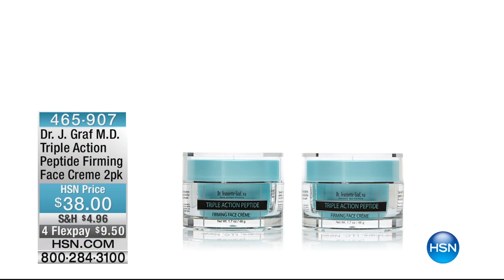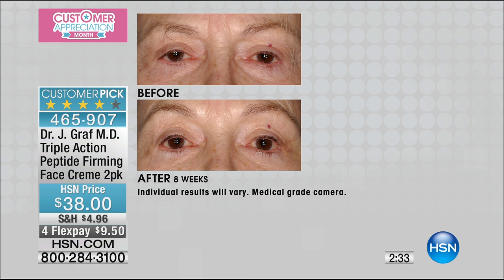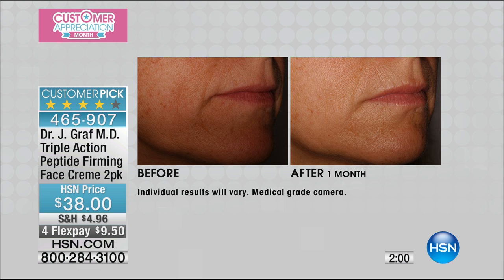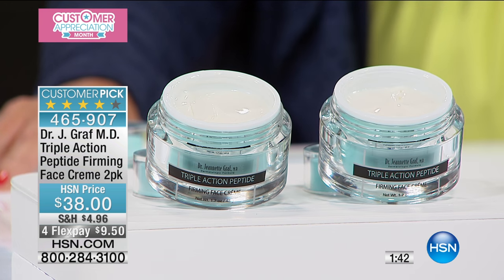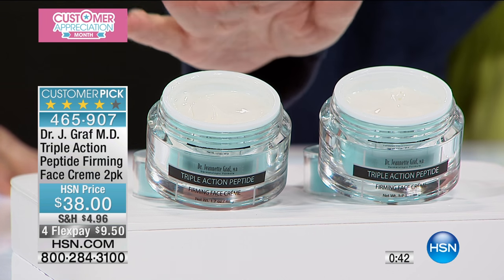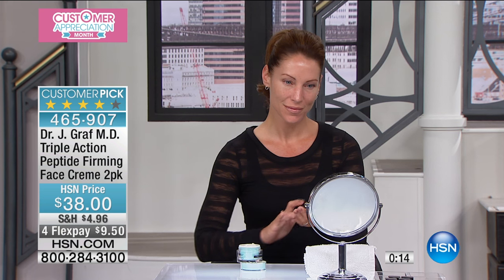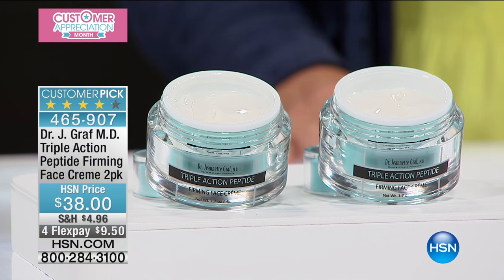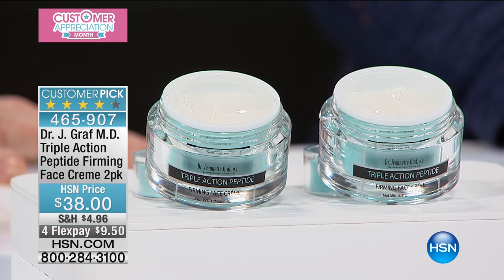Dr. Graf Triple Action Peptide Firming Face Crme 2pk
Dr. Jeannette Graf, M.D. Triple Action Peptide Firming Face Crme 2pack
Wisdom and confidence come with age. So do pesky wrinkles and dry skin. We'll gladly take the former, but the latter? No...